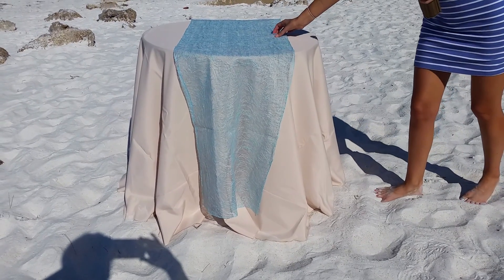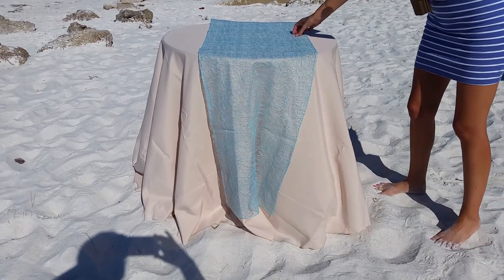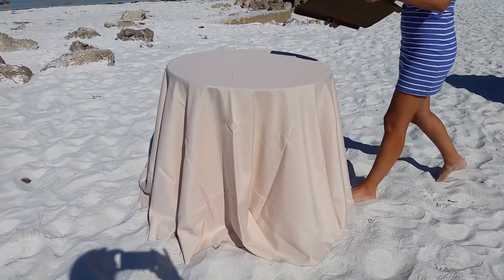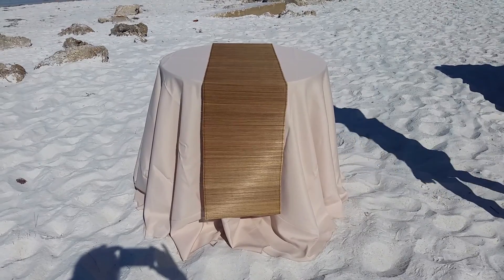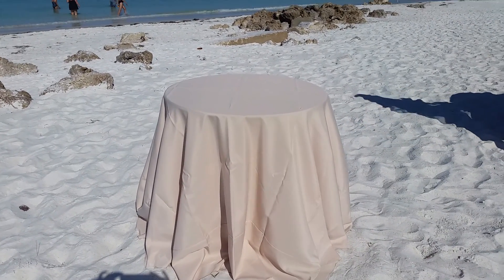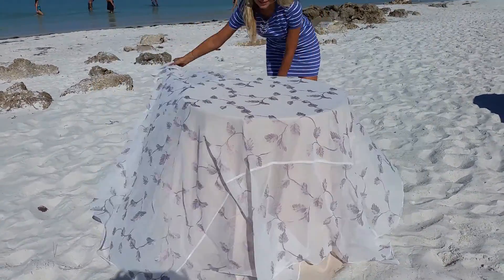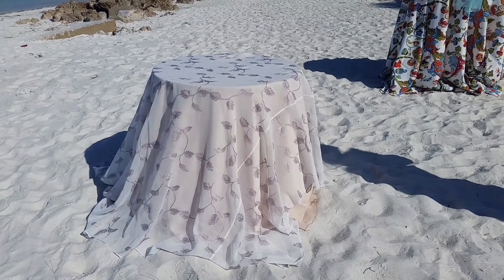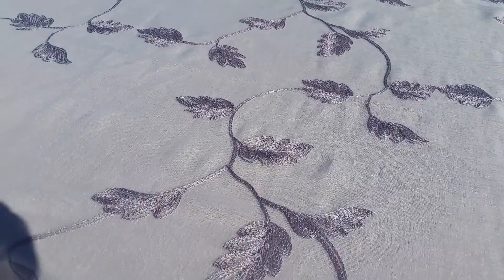Table Decor Ideas for a Jacksonville Beach Wedding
If you're having a Jacksonville beach wedding, you will want to watch this video to get some different table decor ideas. All of these linens can be found